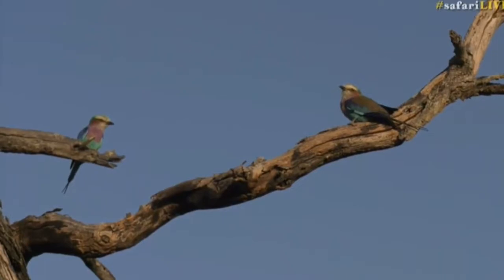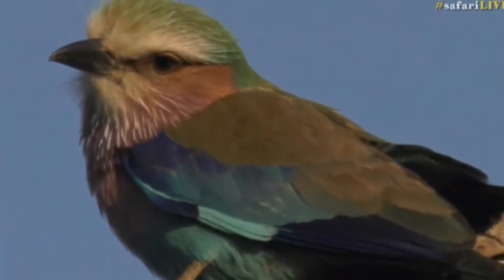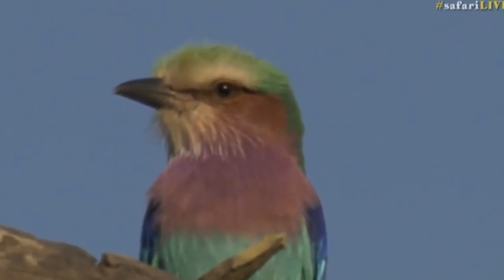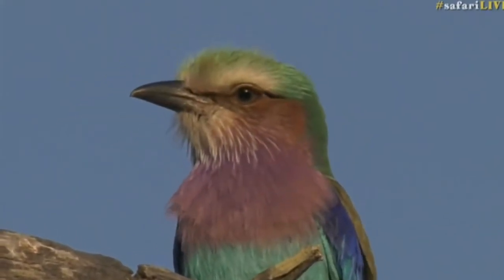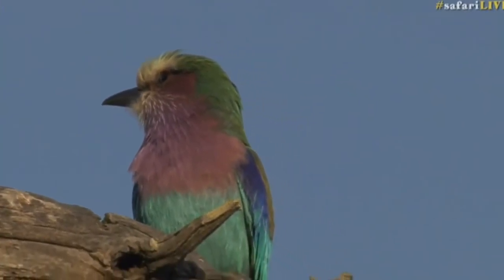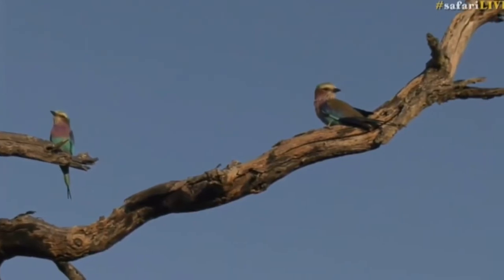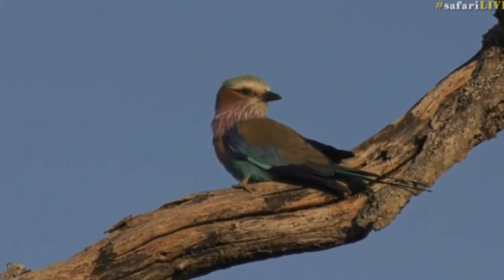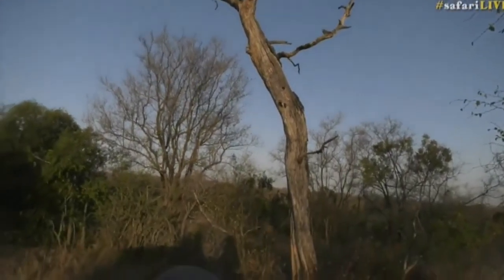Aug 23, 2017 0 Sunset- Lilac Breasted Roller with none other then Byron